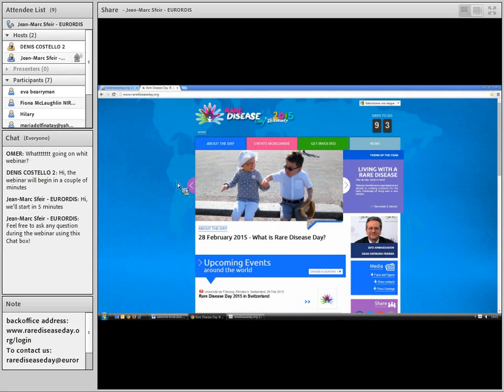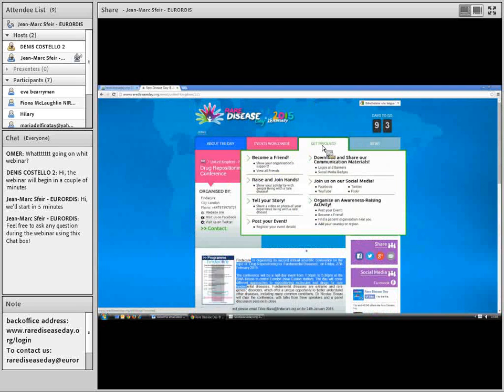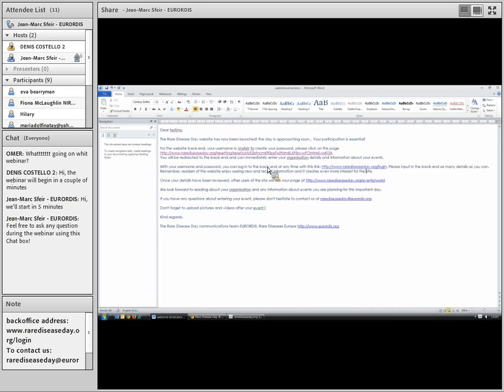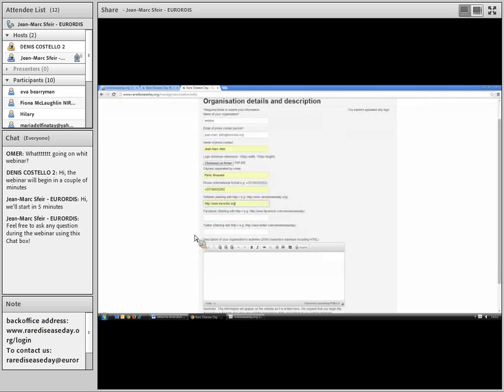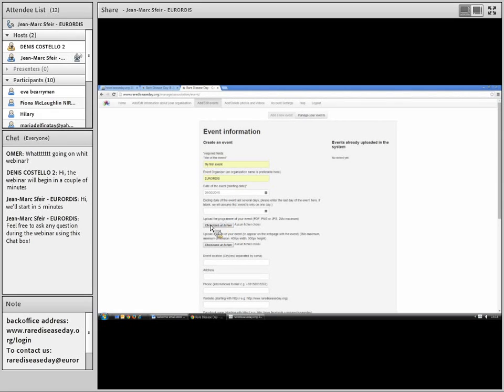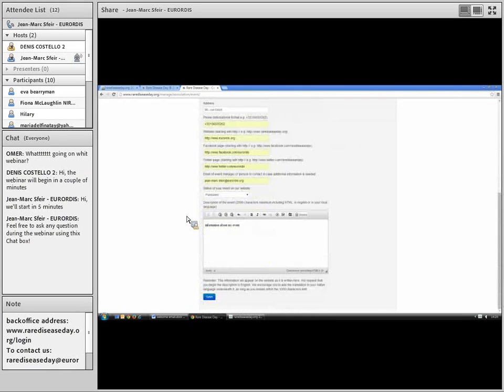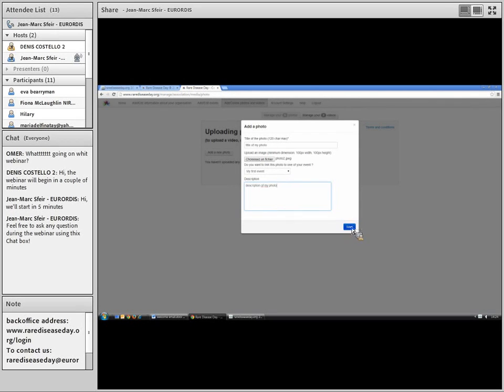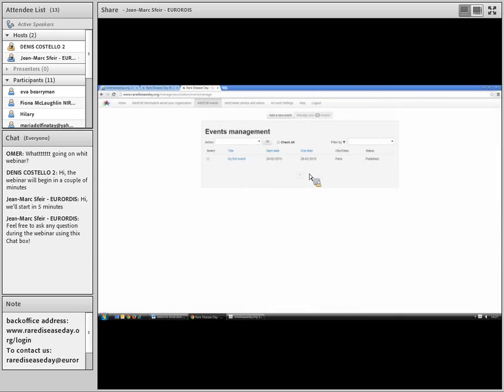Webinar: How to use the Rare Disease Day 2015 Website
Webinar presented by Jean-Marc Sfeir, EURORDIS